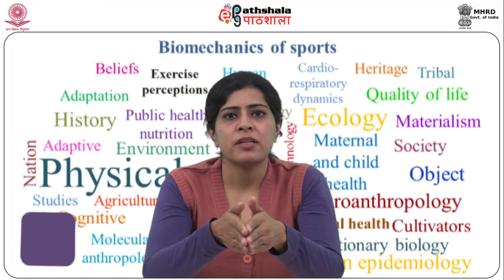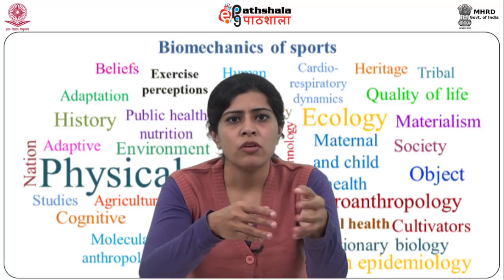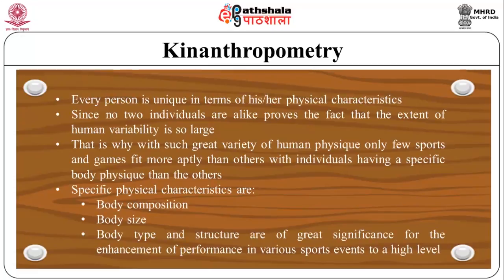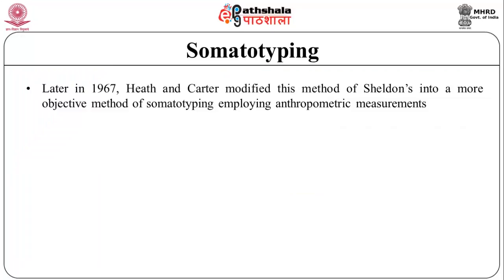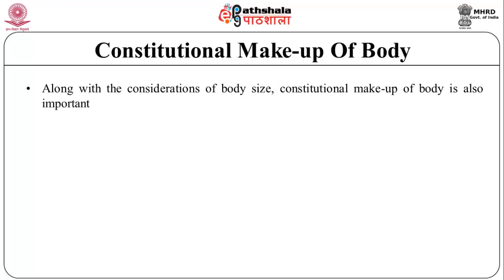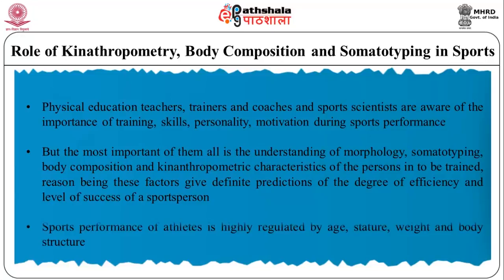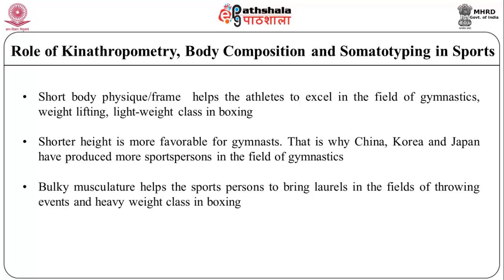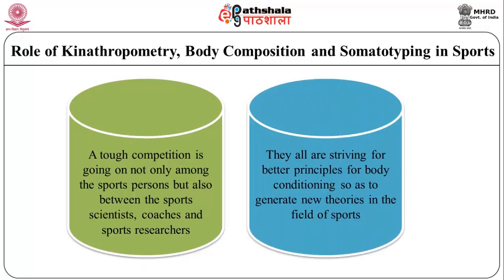Kinanthropometry and ergonomics in India